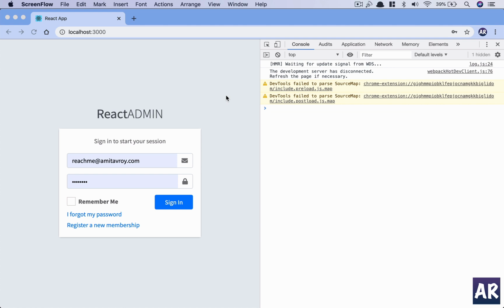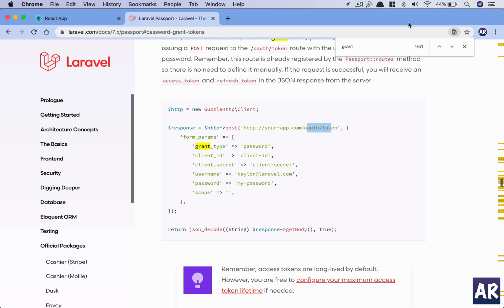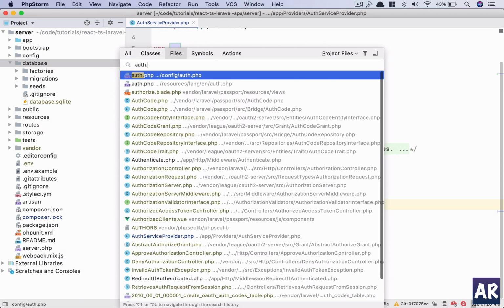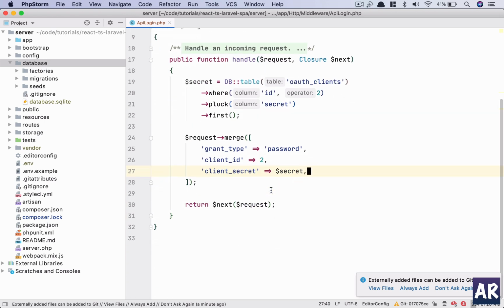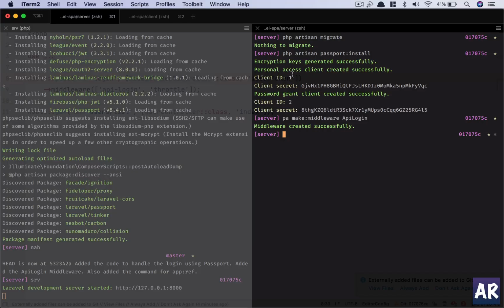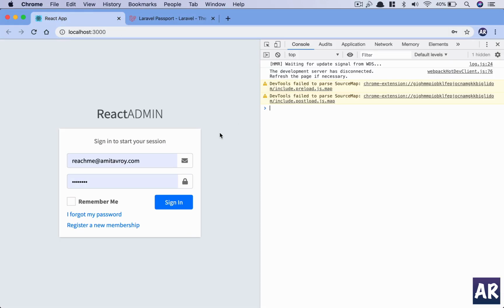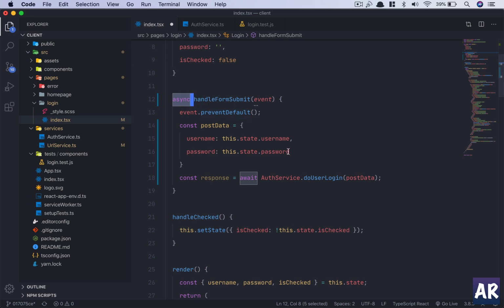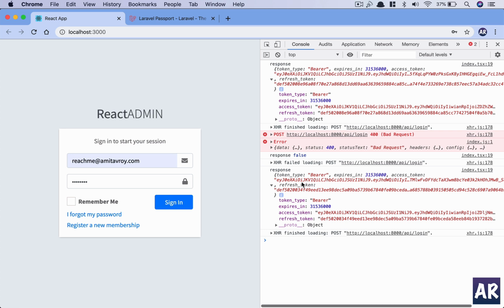Login form in React JS with Laravel as the backend for auth passport for access token | SPA - 2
ReactJs Laravel Passport based authentication.
In this video, we are going to look at how to implement the server-side code to handle the login form. We will send the username and password to the server and get back the access token in return. This way, we will be able to then make subsequent API calls and retrieve data as an authenticated user from our API.